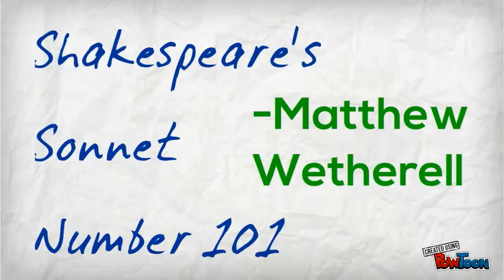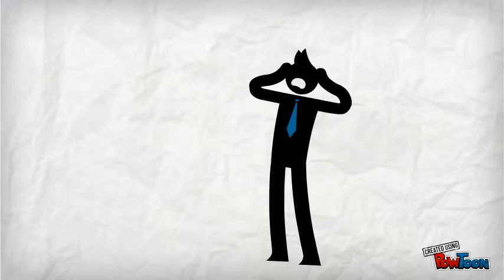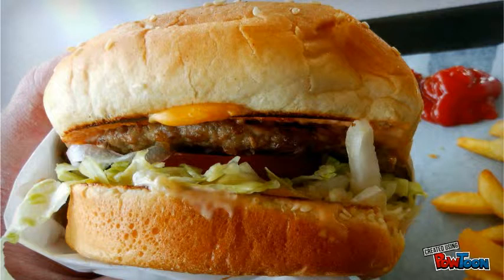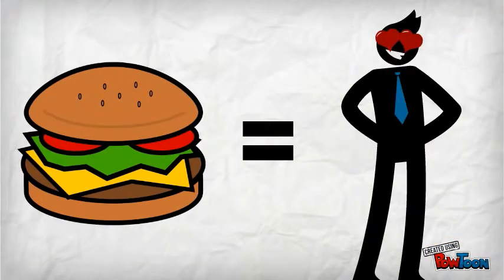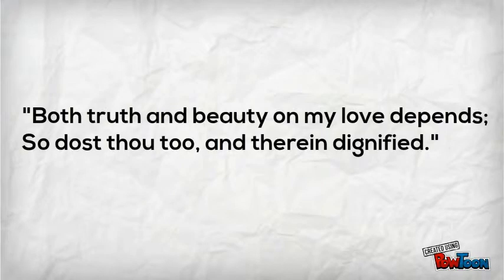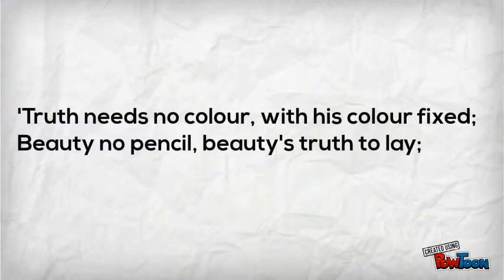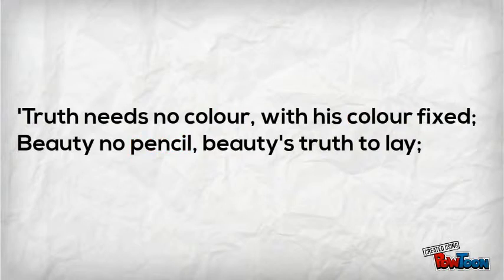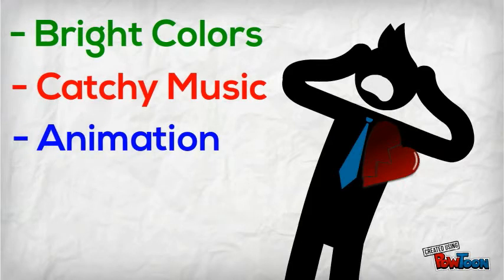Shakespeare Sonnet 101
- Shakespeare, 1609 is in the public domain.